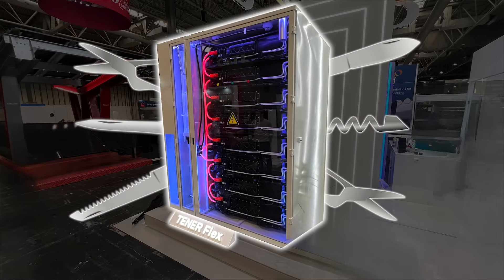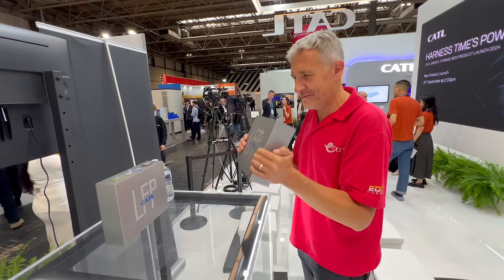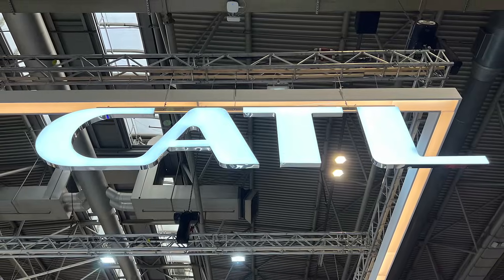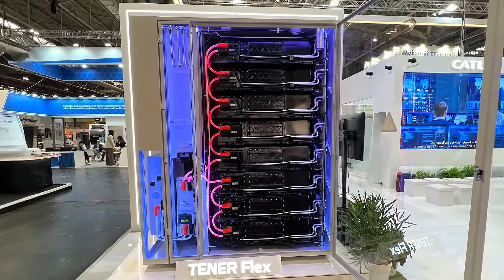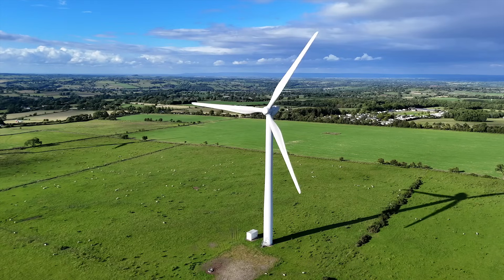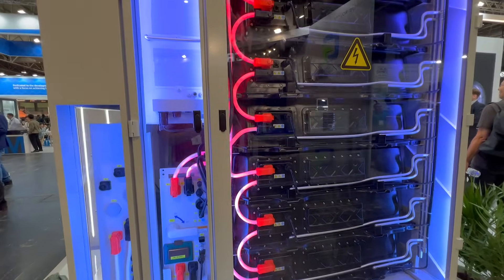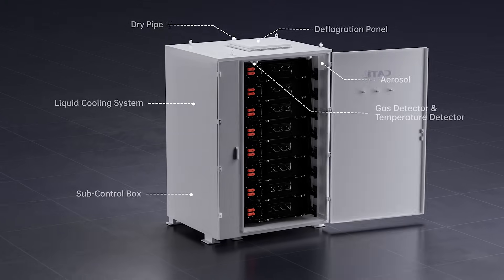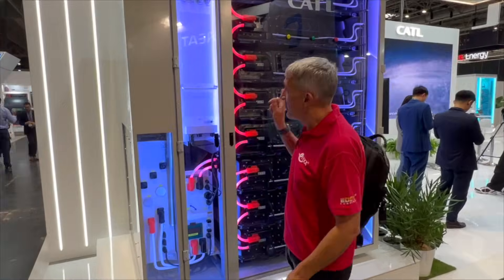The Battery Fixing Power Issues Everywhere! - CATL Tener Flex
Battery storage is a crucial technology for facilitating the transition to renewable energy sources. These systems can be deployed alongside renewable generation sites, such as wind and solar farms, or positioned within local substations to eliminate the need for power supply upgrades. They also serve as an alternative to diesel generators for backup power. We often liken batteries to a Swiss Army knife for power solutions. Recently, CATL launched Tener Flex, a scalable platform designed to address these power challenges; its compact form allows for deployment in virtually any location.

00:00 How do batteries address challenges within the power grid?
00:50 Understanding battery energy density.
01:28 Lithium-ion batteries are the preferred choice.
02:05 Challenges of UK power infrastructure
02:49 CATL Tener Flex features
03:12 Applications
03:45 Noise considerations
04:29 Tener flex battery structure
05:15 Battery backed ultra fast EV charging
05:48 You're going to need a bigger battery